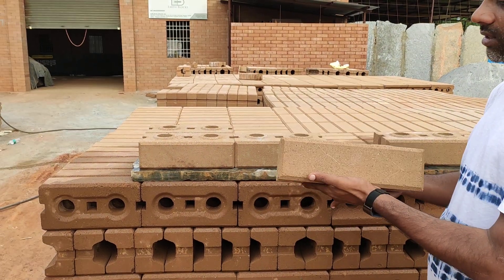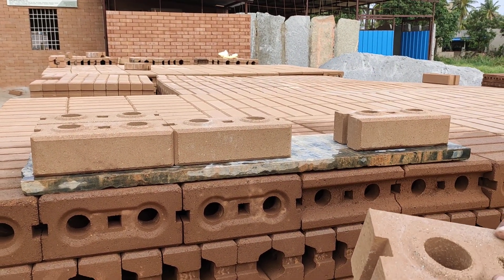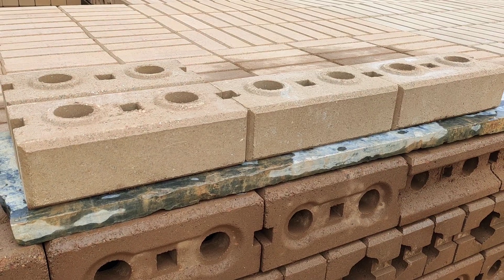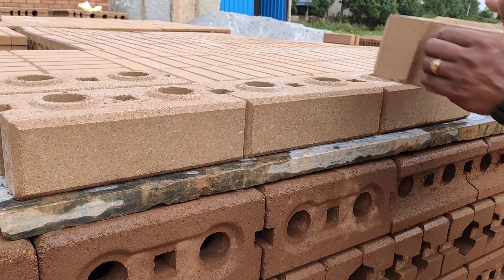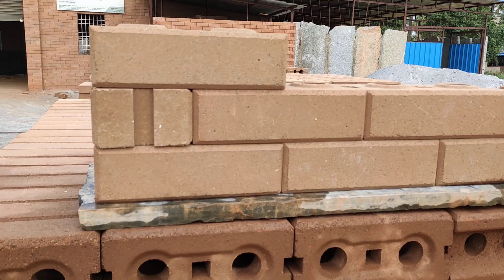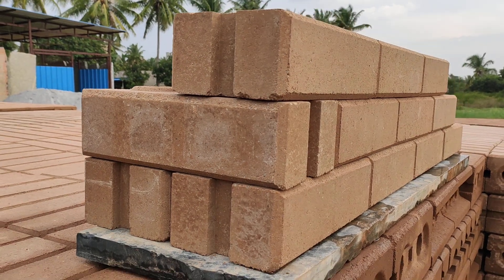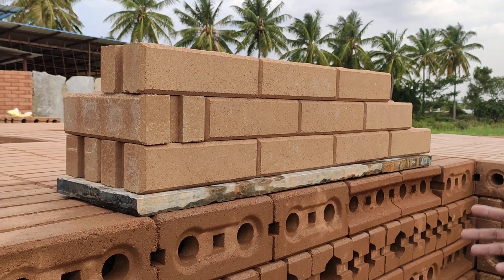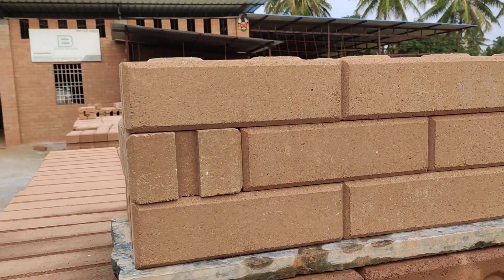Soil blocks interlocking design - Earth Blocks India Pvt. Ltd.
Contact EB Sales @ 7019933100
Bangalore, India